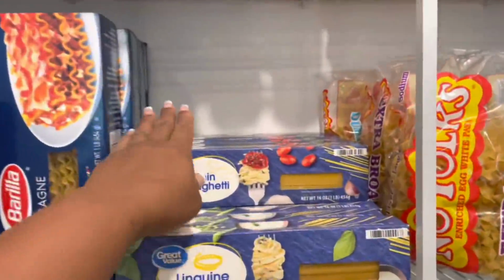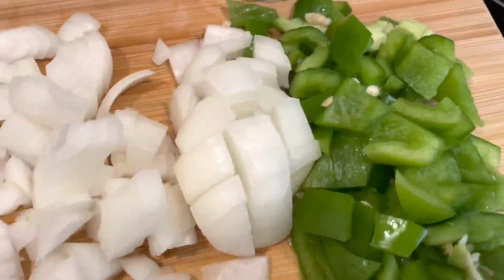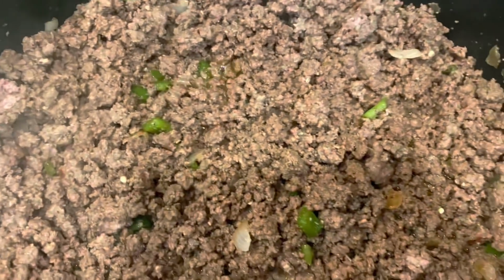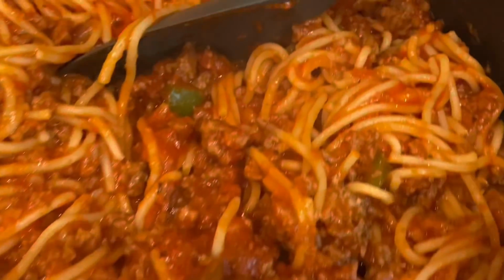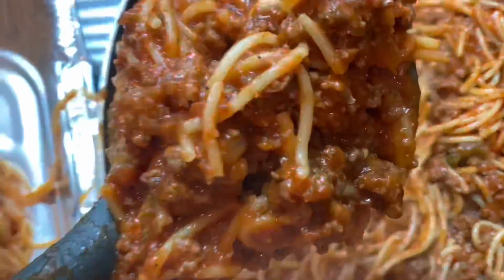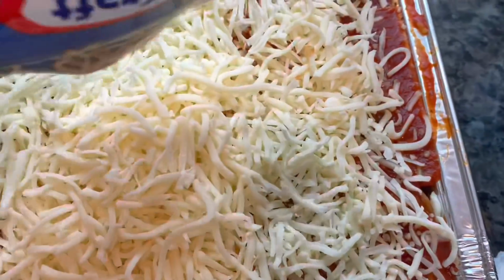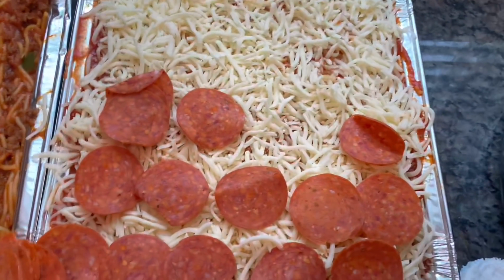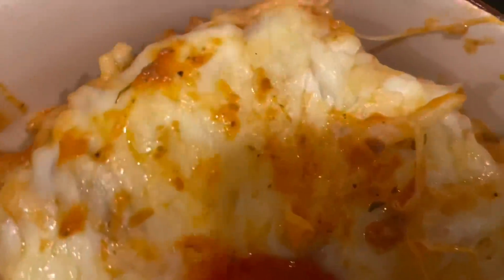COOKING WITH PEACH 🍑 DELICIOUS 😋 MOIST 💦 HOMEMADE BAKED SPAGHETTI 🍝 WITH PEPPERONIS 🍕 🤩😋🤩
TO PURCHASE A MY BOOK???

PURCHASE THE VACCUM CLEANER WE USE